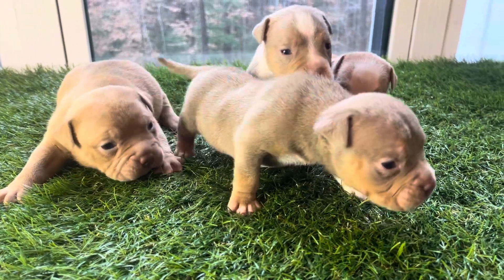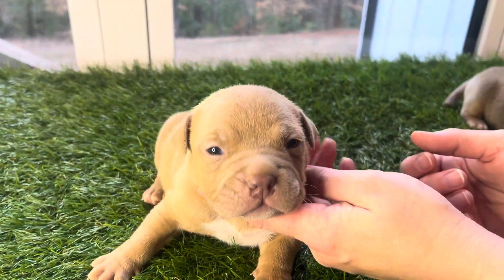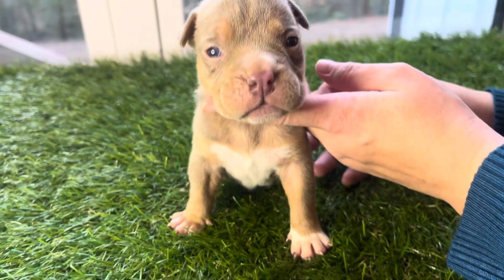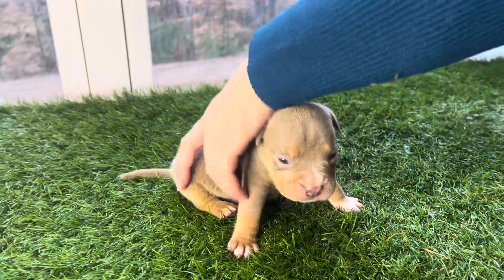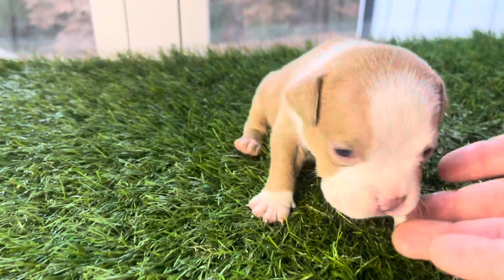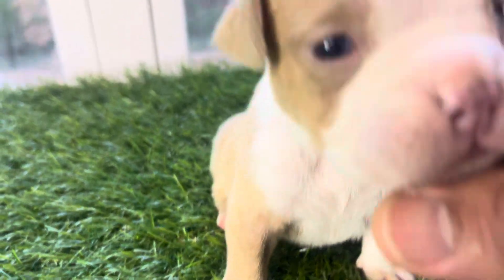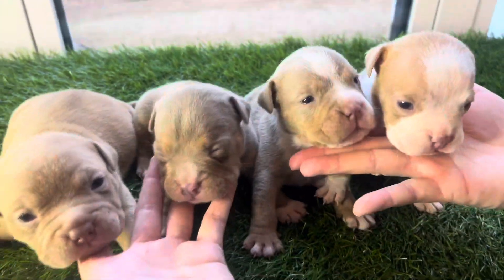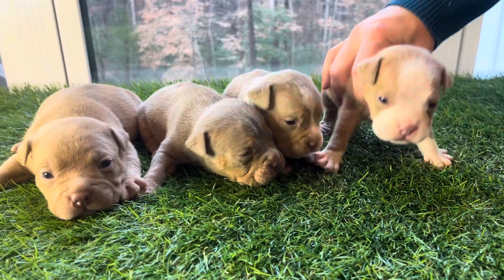4 Male Pocket Bully Puppies almost 3 weeks off Buffy the body x Fresh Prince